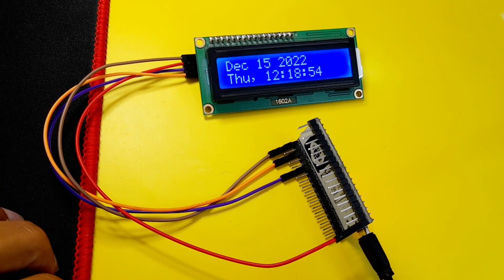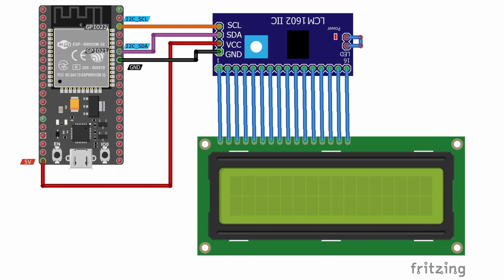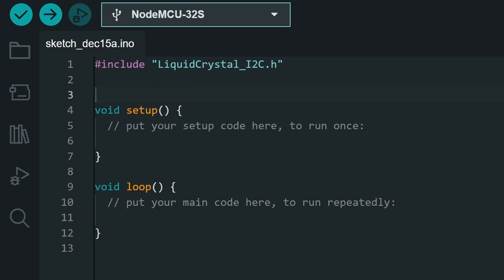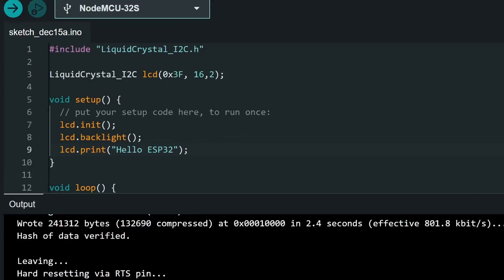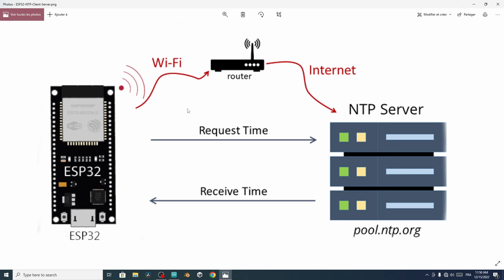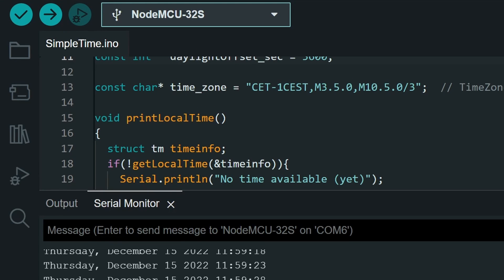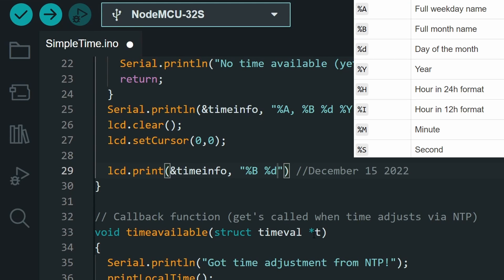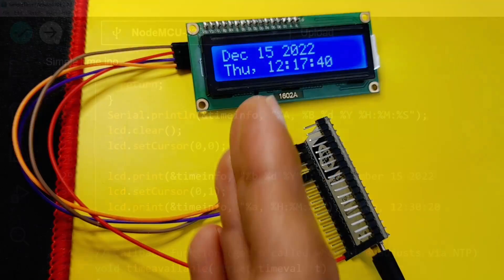ESP32 Project - Digital Clock with LCD Display At Home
Let's make a digital clock using the "SimpleTime" sketch with an LCD Display!